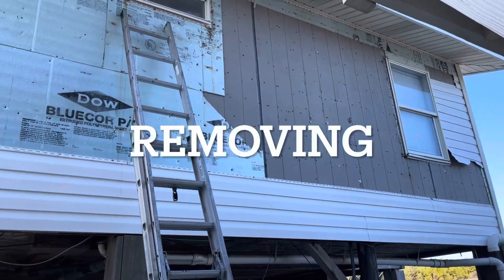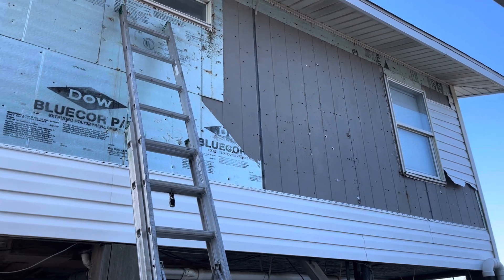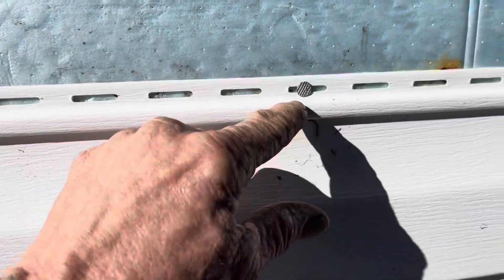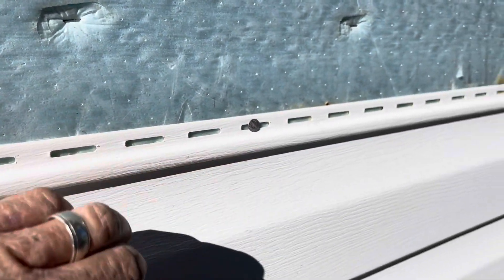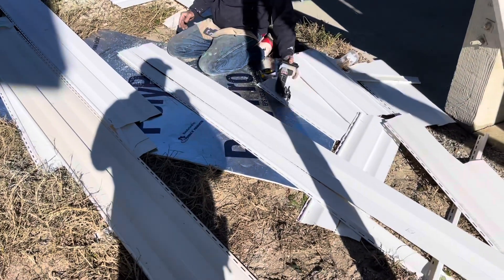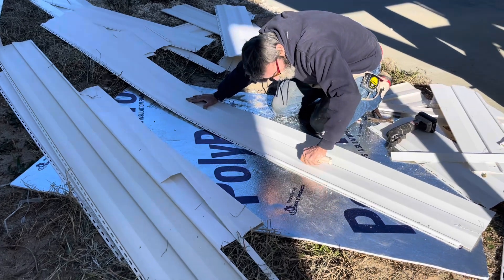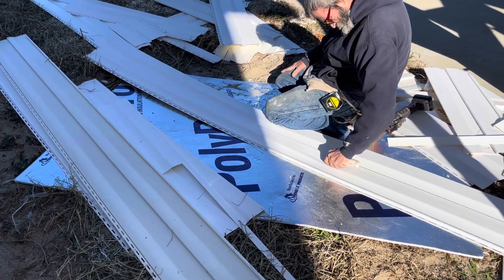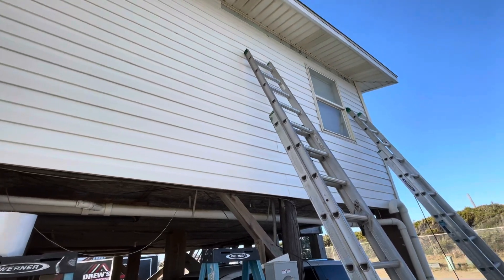Vinyl Siding. Removed and are-Installed. Wind damage.￼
Southport North Carolina Roofing and Home Repair. ￼
Call today for your free estimate￼￼.